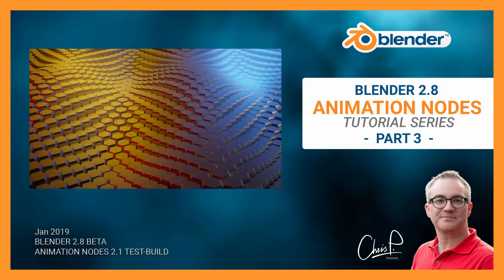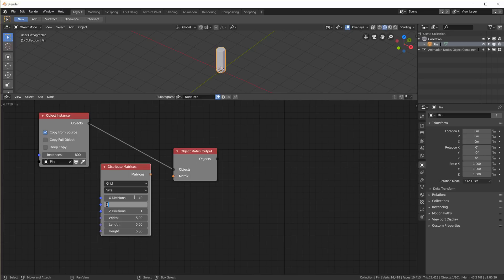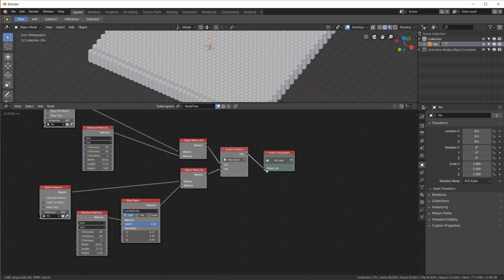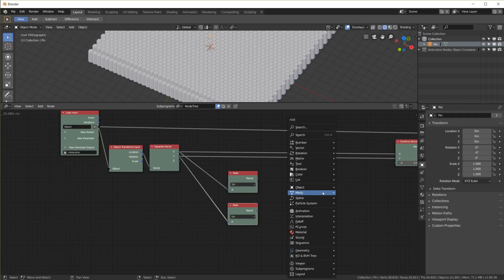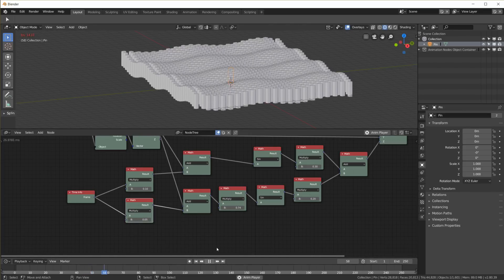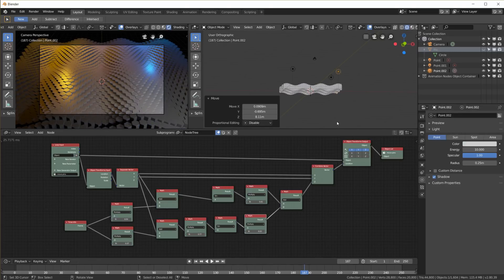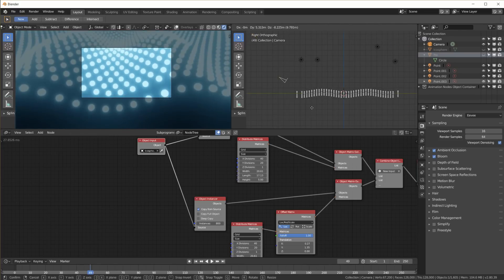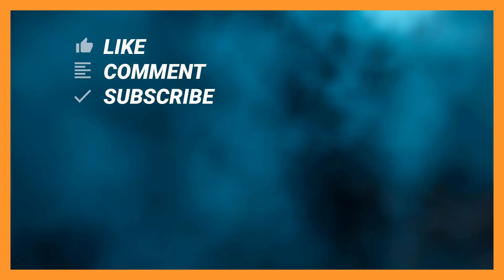#3 - Animation Nodes in Blender 2.8 - Tutorial Series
In this video series we will take an early look at Animation Nodes 2.1 in Blender 2.8
THIS IS PART 3: Apply math to make objects move in waves